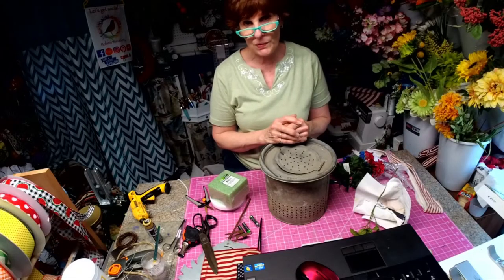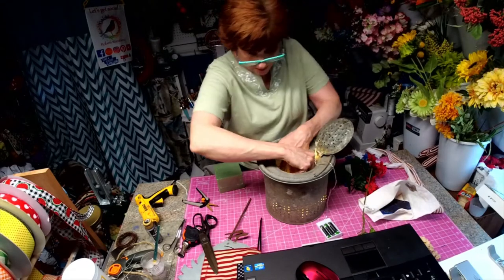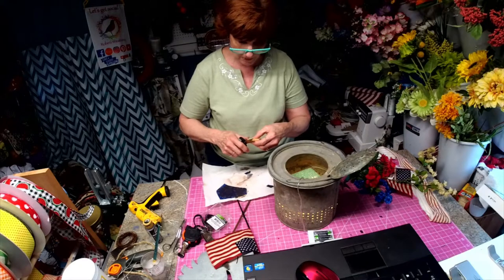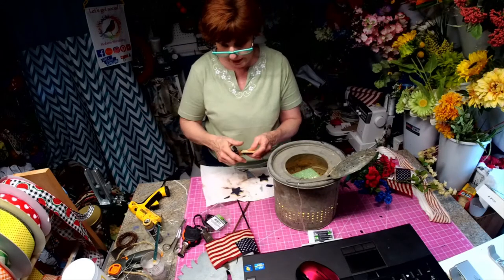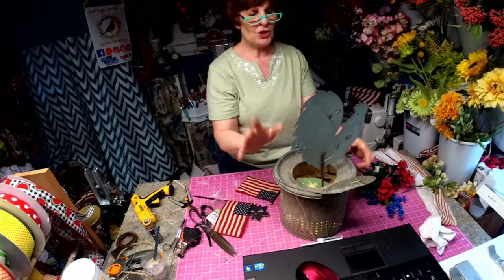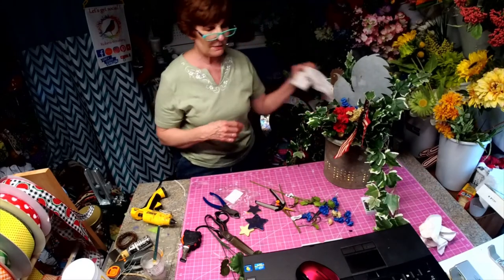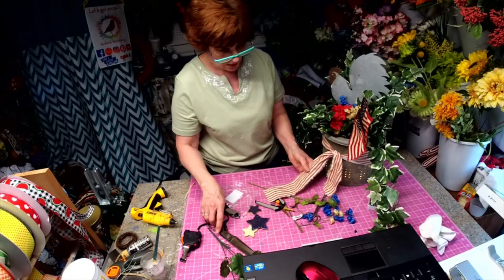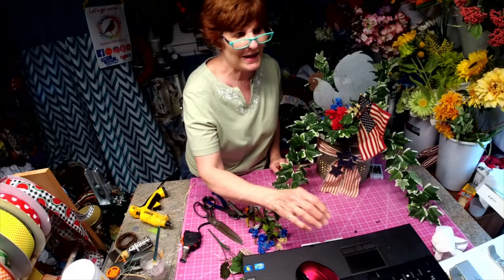Second Chance Saturday - Repurpose a Minnow bucket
Welcome to Second Chance Saturday- During this video I will Repurpose a Minnow bucket into a Americana Arrangment.  This Minnow Bucket was purchased at an estate sale.  You can find an old Minnow Bucket at Garage sales and antique shopes

I used a vintage minnow bucket, a metal chicken, florals, scrap fabric, wooden stars, and battery operated lights.